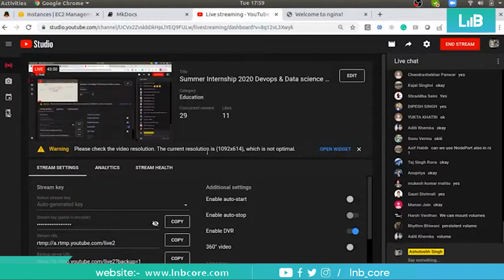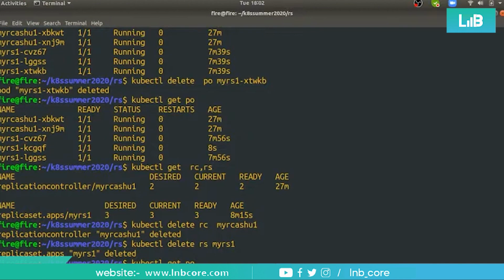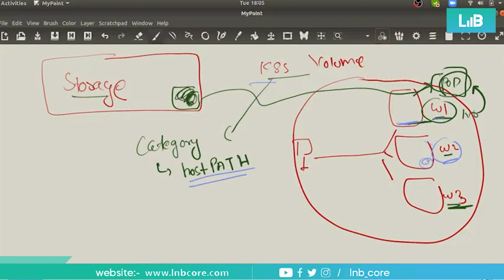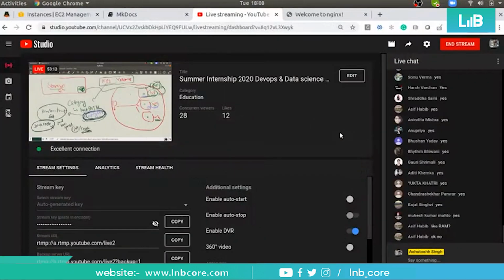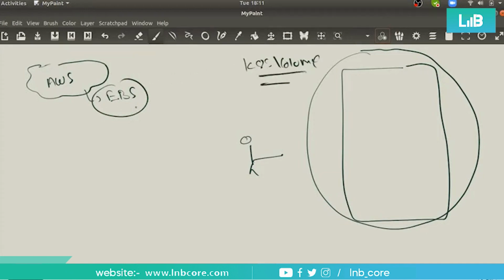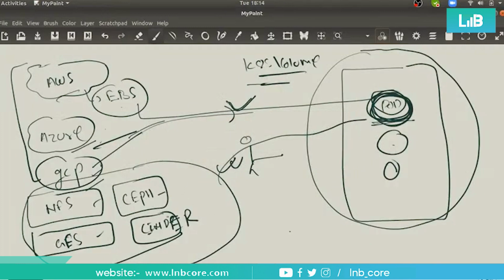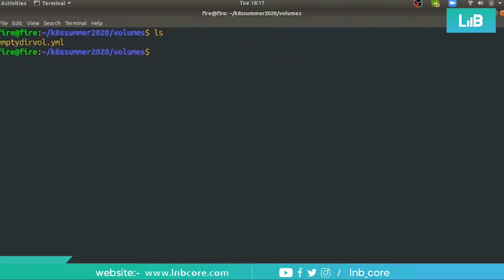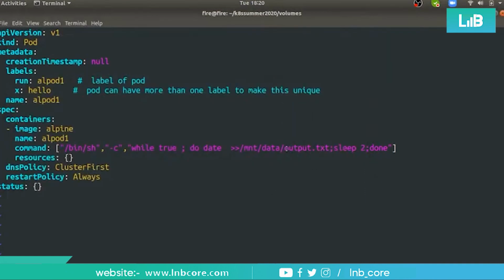#28 : Kubernetes Deep Dive RC RS Volumes Part- 3